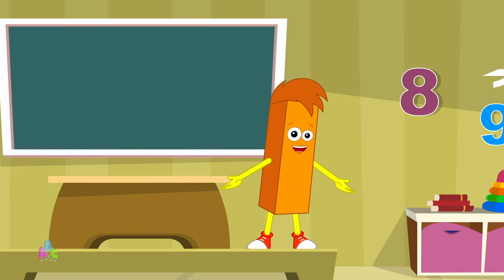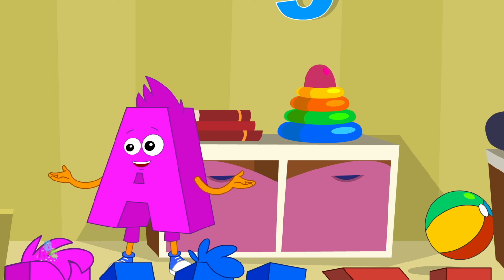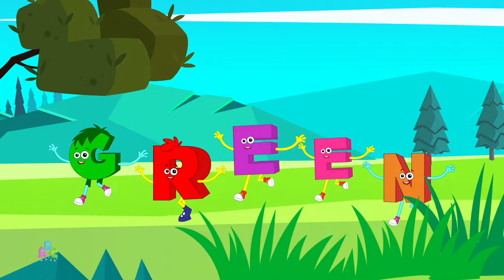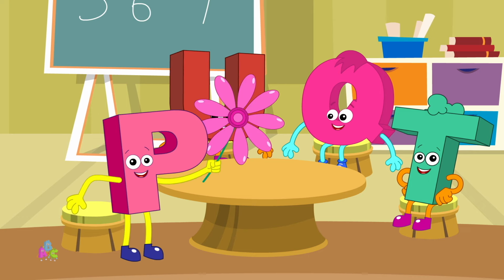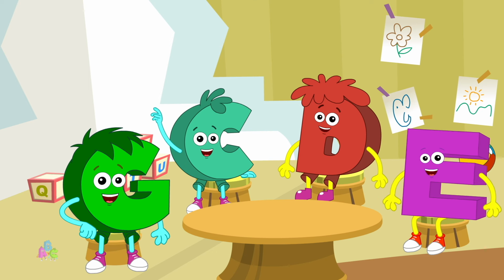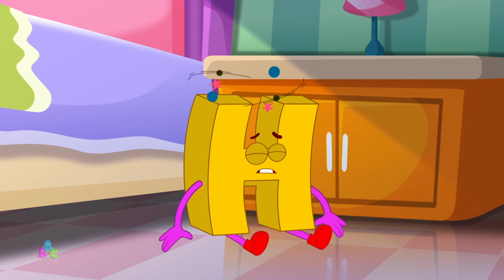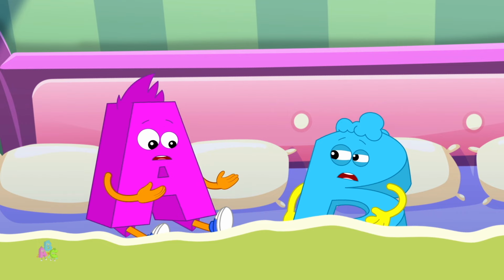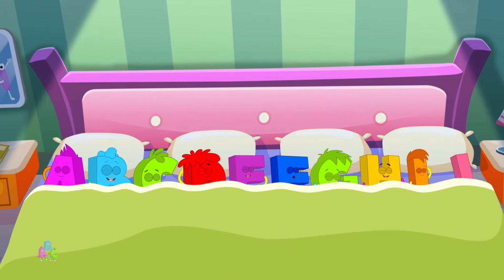Days Of The Week + More Fun Learning Videos for Babies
In this video, we're going to learn some ABC songs, how to read phonics using the Mr. Alphabet song, and learn some preschool rhymes.

Our videos have been created to make learning fun, impart family values & encourage healthy habits. Parents will realize that our channel is the ideal destination to not only acquire knowledge & thinking skills but also develop imagination & creativity.